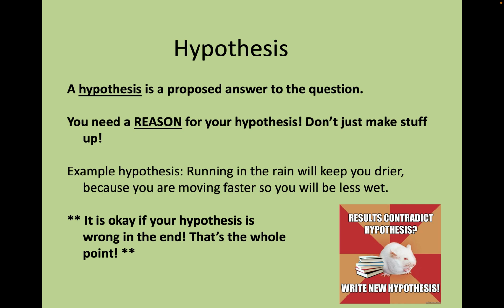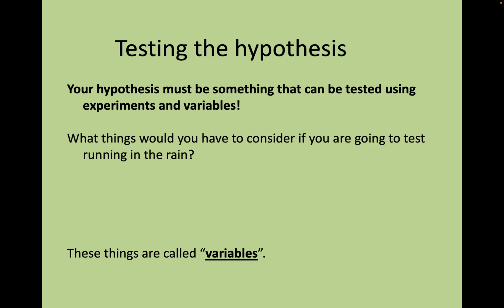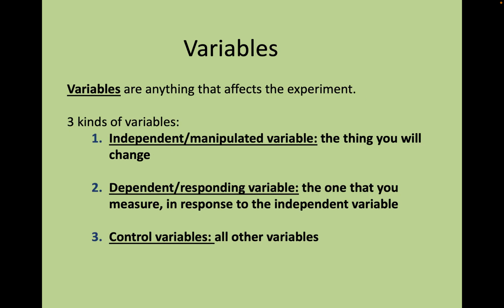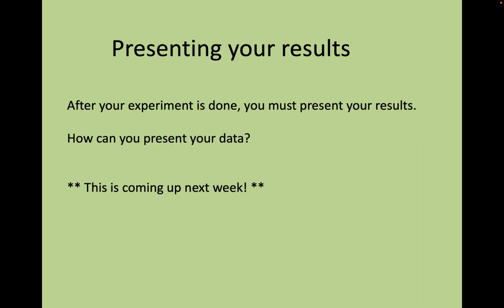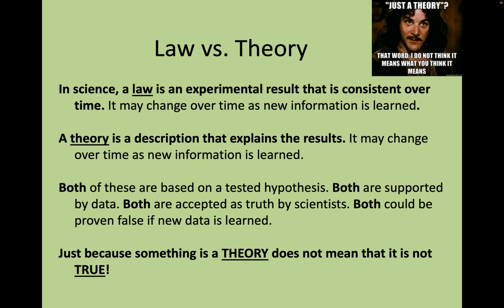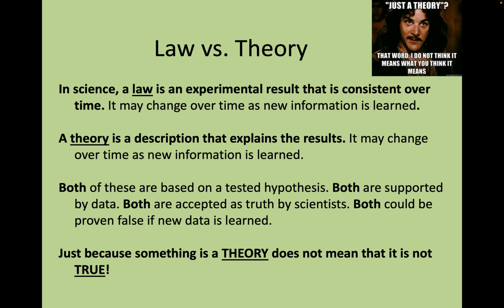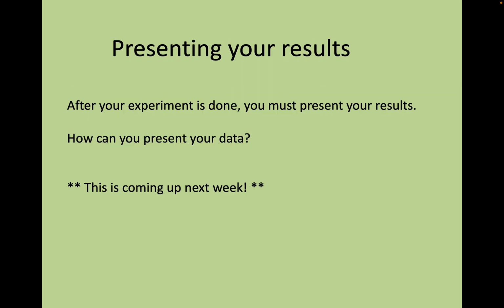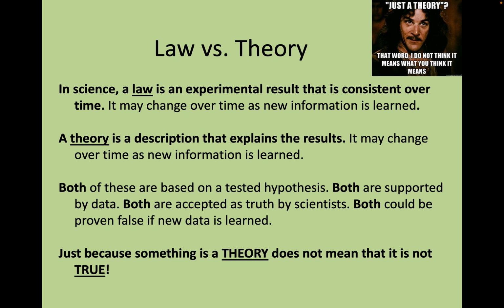Scientific method 1.2